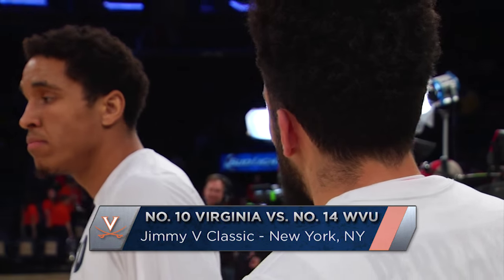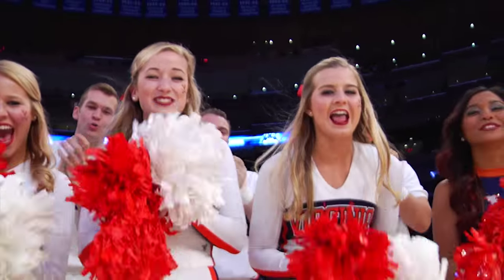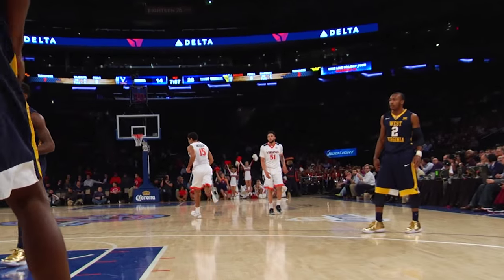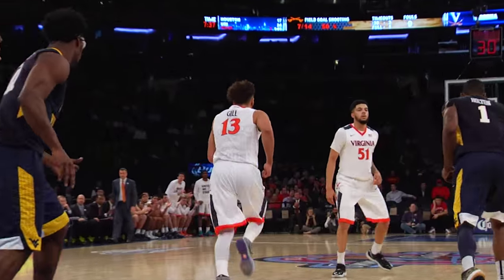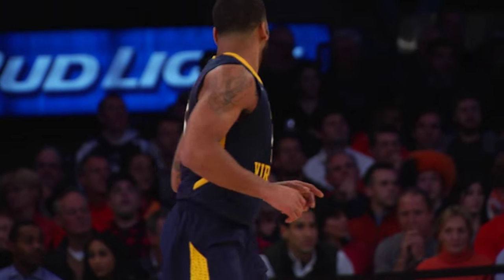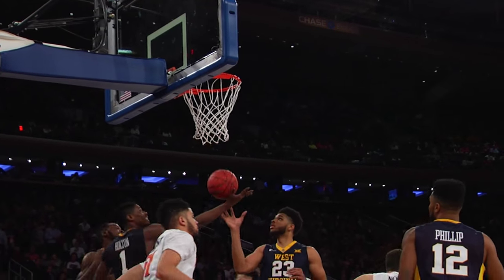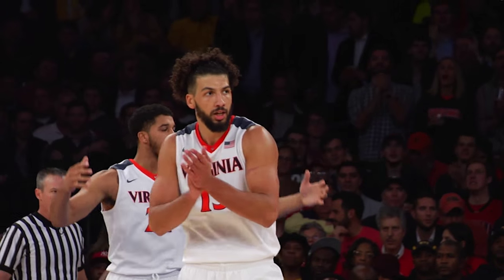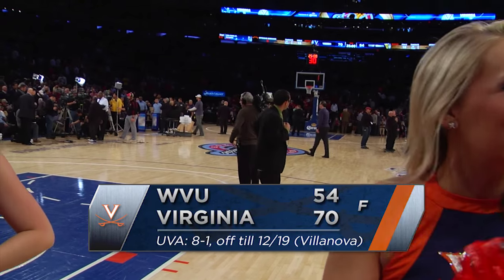MEN'S BASKETBALL - Virginia vs. WVU Highlights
No. 10 Virginia shakes off a poor start to sprint past No. 14 West Virginia, 70-54.